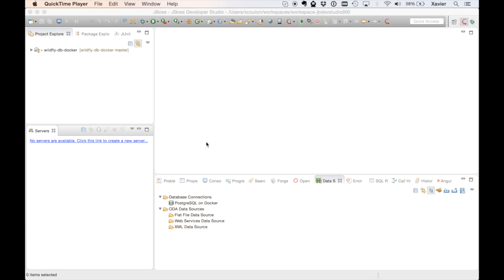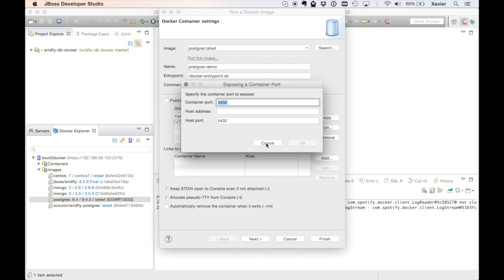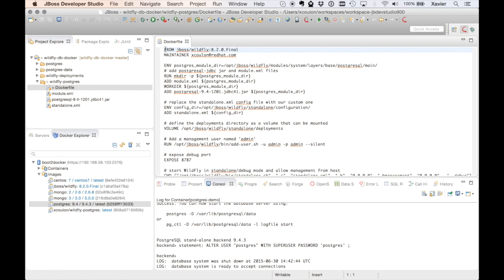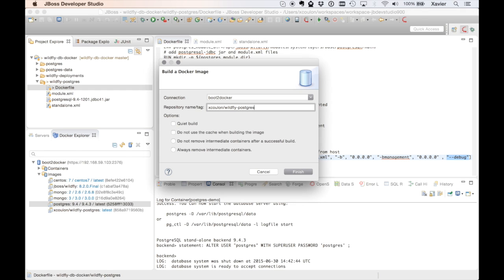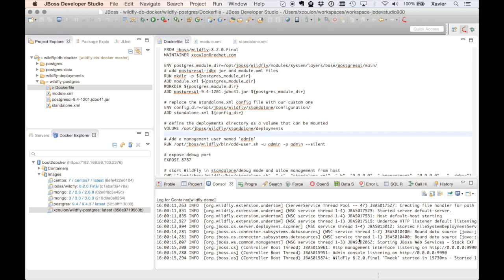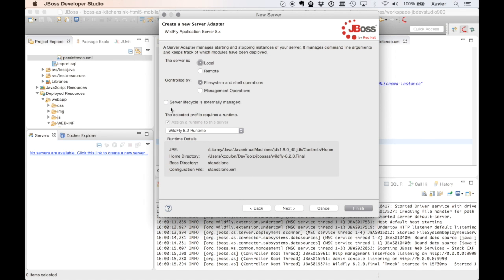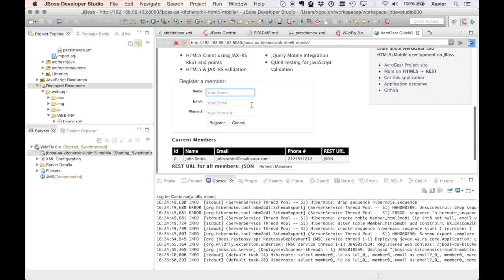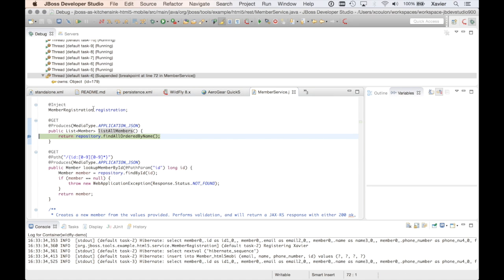Docker tooling in Eclipse Mars (HD)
Screencast showing how to deploying and debug a Quickstart application in WildFly connected to PostgreSQL, each one running in a Docker container.